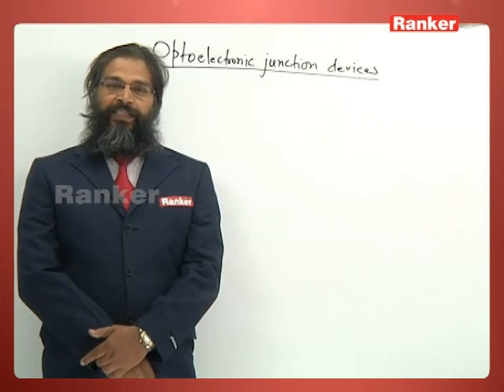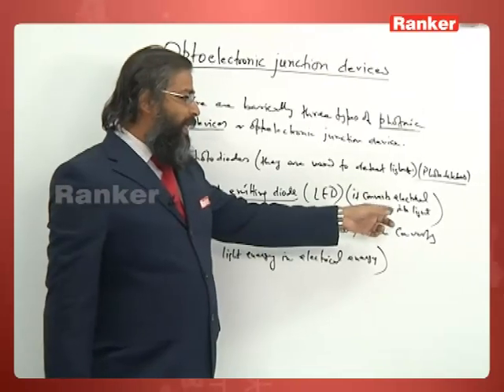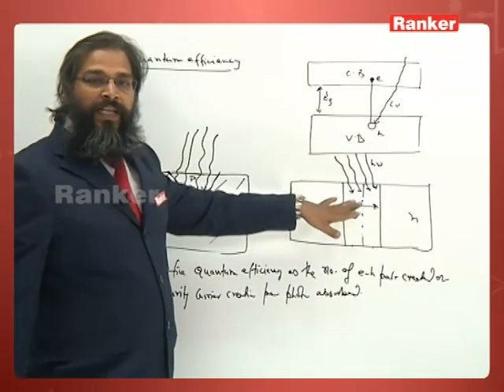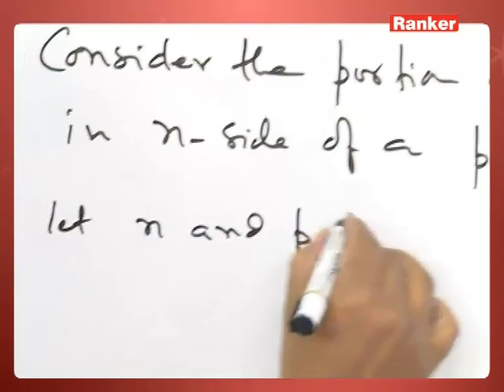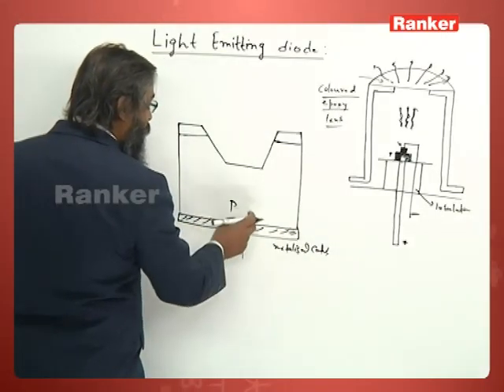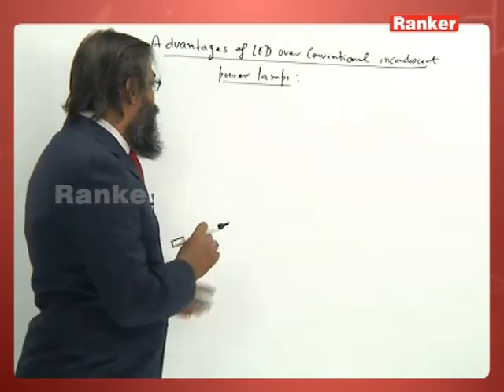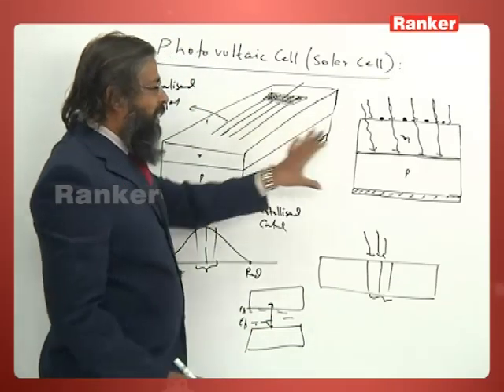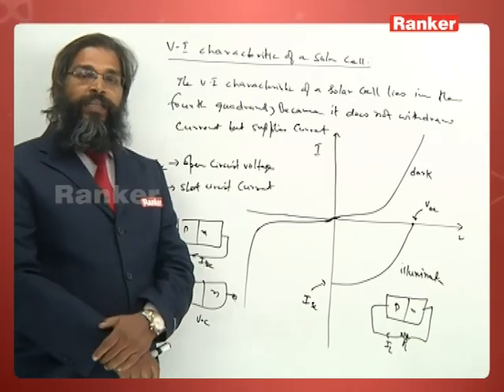Semiconductor Electronics | Opto Electronic Devices | Physics | Manoj Pandey | Rankers Learning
Explore Opto-Electronic Devices in this JEE(Main)-focused Physics lecture by Professor Manoj Pandey. Understand the working principles, applications, and significance of devices like LEDs, photodiodes, and solar cells. Perfect for JEE aspirants aiming to excel in modern physics and electronics!